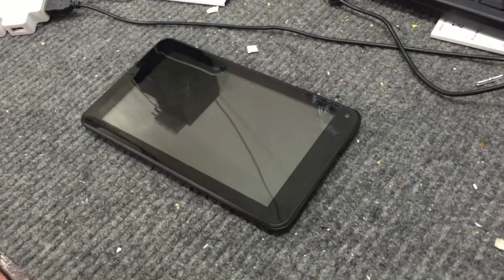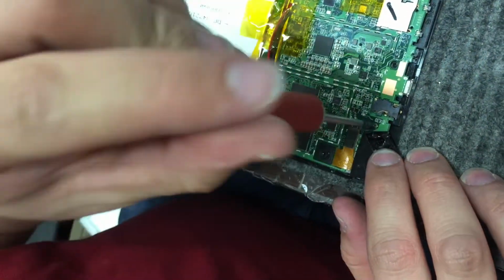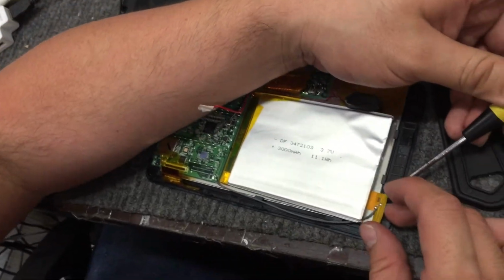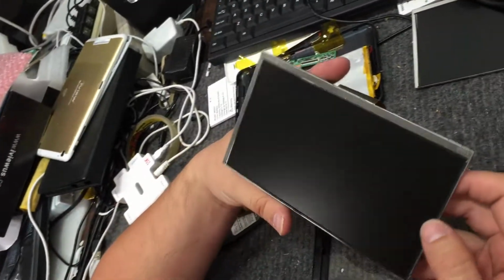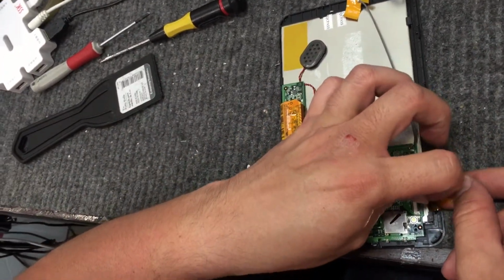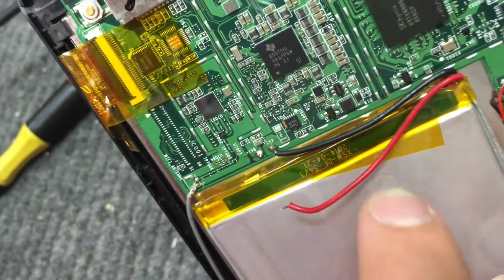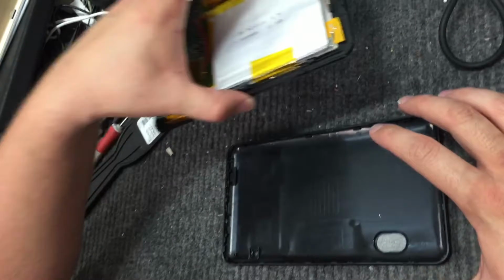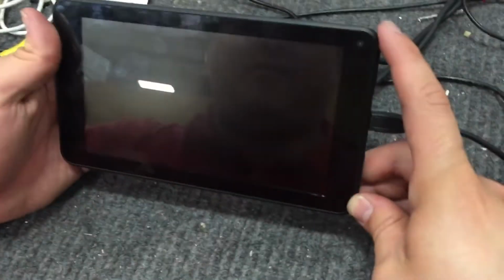iView tablet - Replace LCD screen